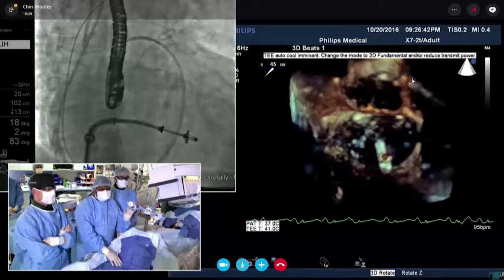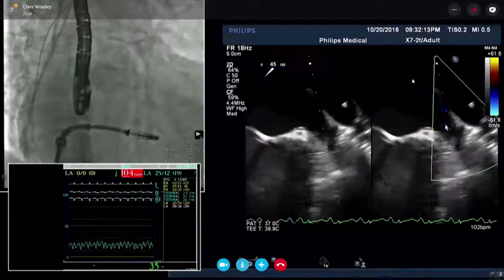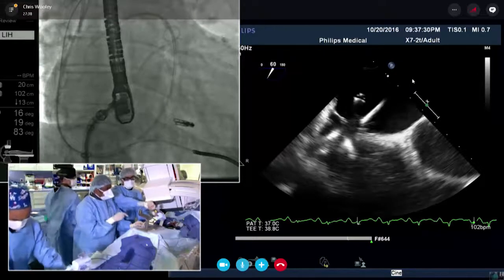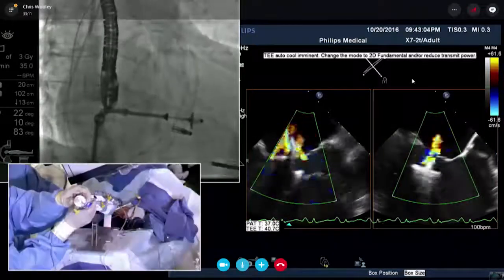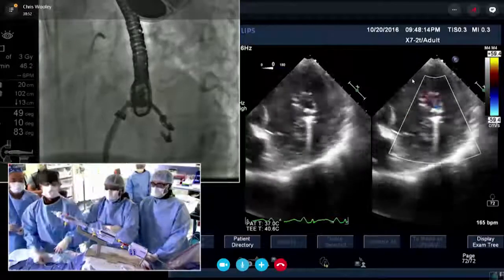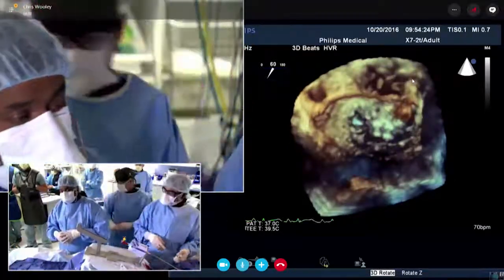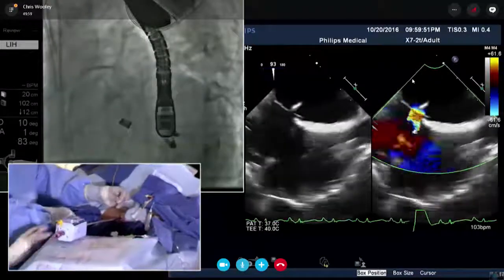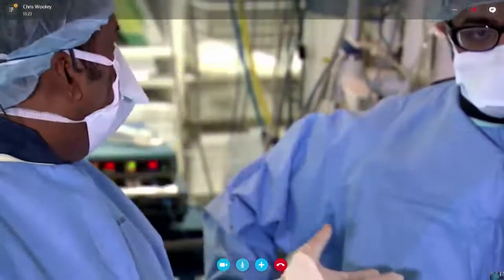ECHO India 2016, Dr Saibal Kar, Cedars Sinai Medical Center, USA